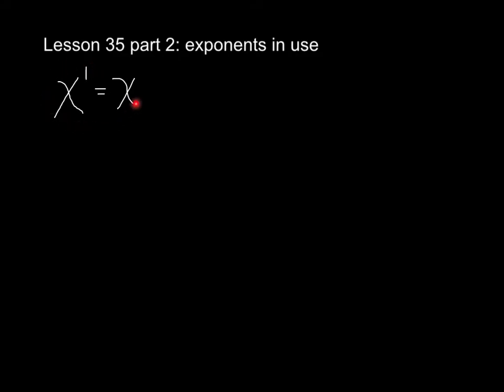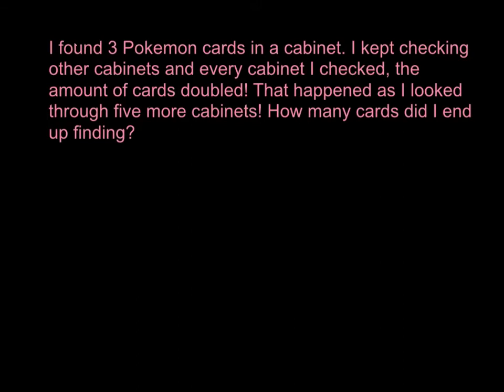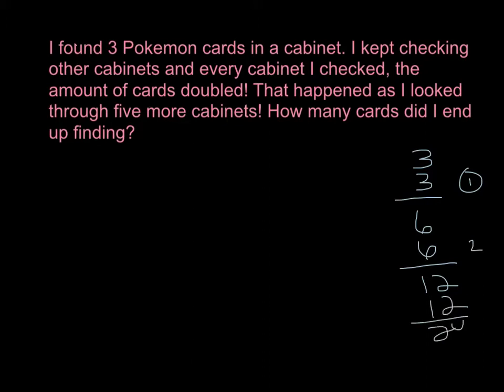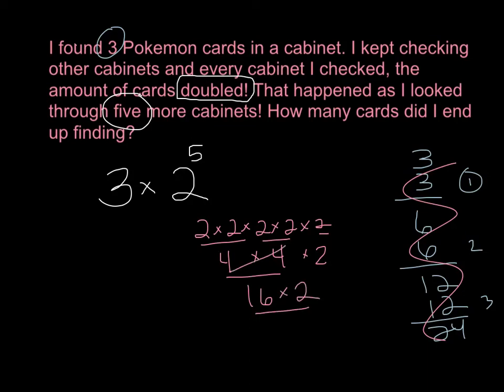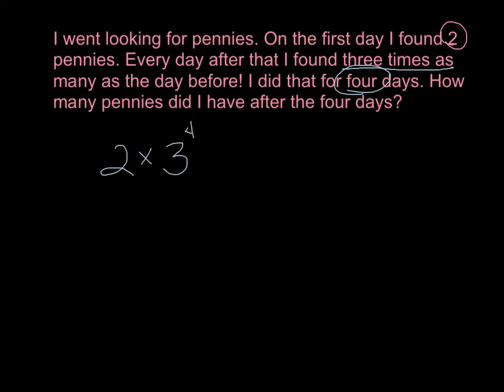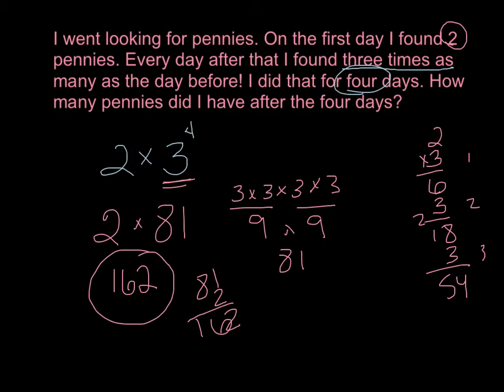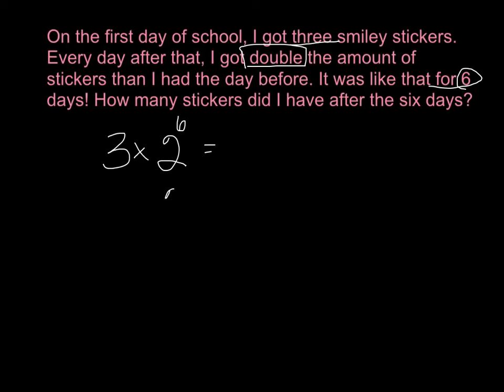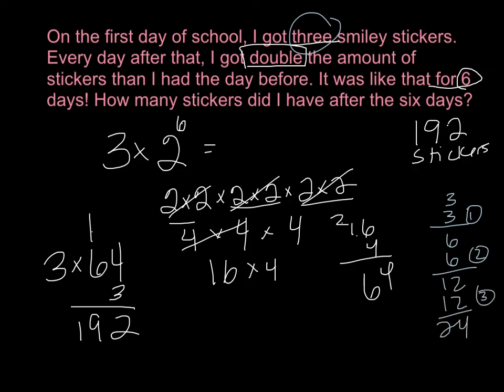Lesson 35 part 2 exponents in use